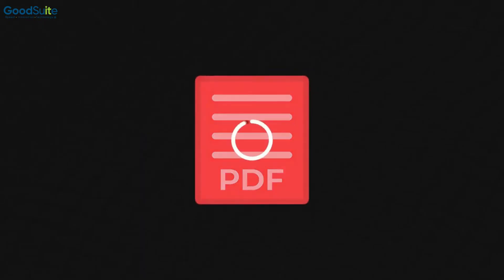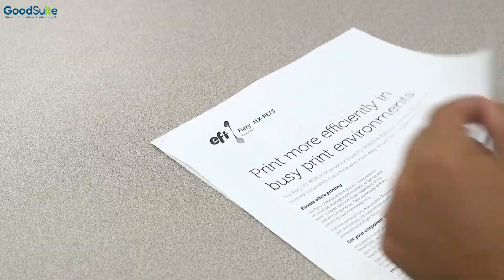Sharp Copiers Workgroup Products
Here is an overview of Sharp's multifunction office equipment and the advances in technology and security ensuring increased workgroup productivity